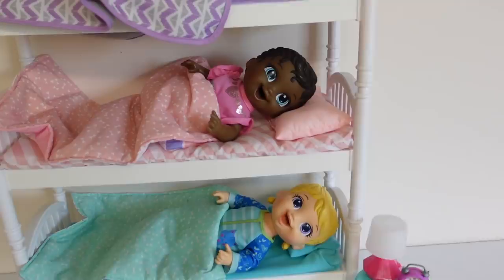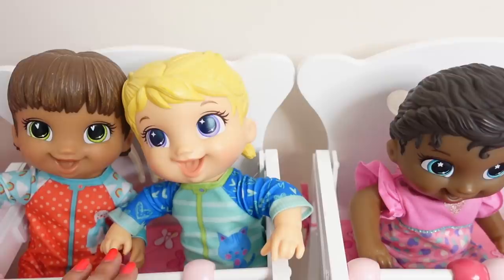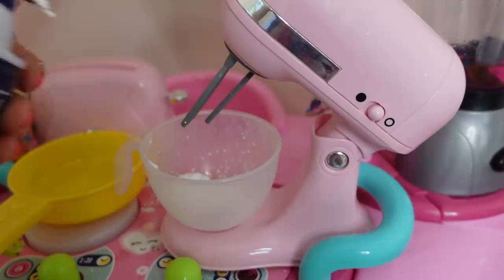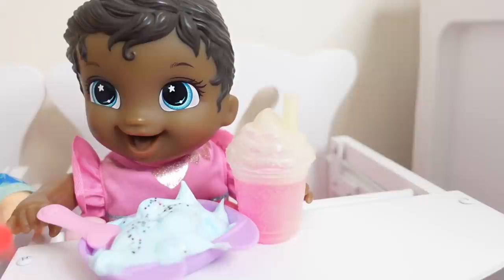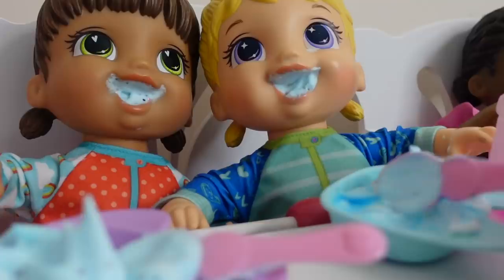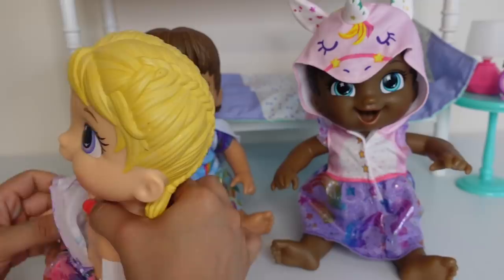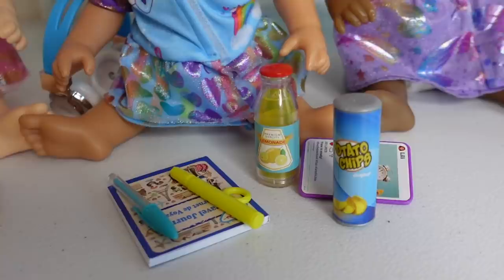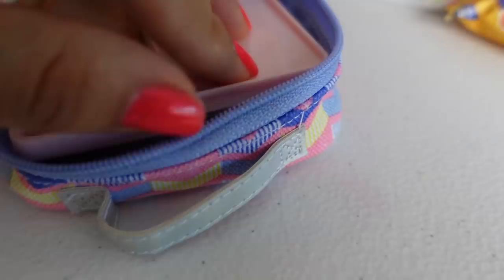Baby Alive Tinycorns Morning Routine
Baby Alive TinyCorns Morning Routine with triplets